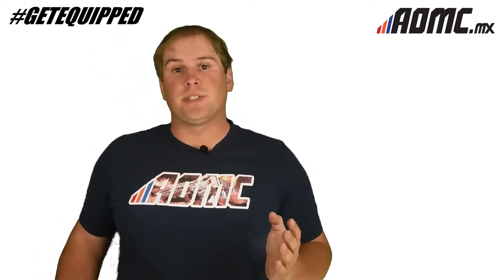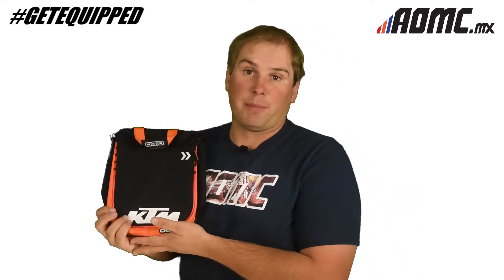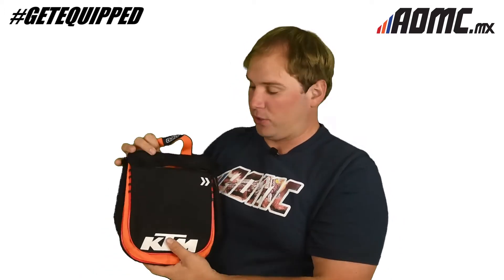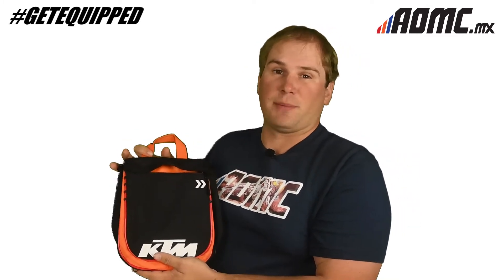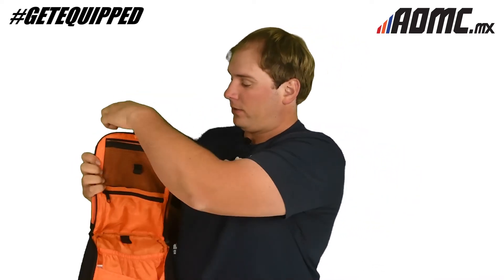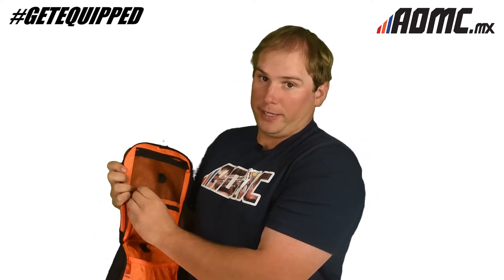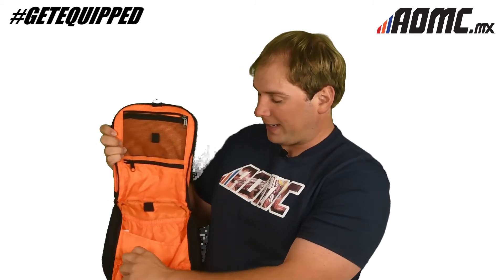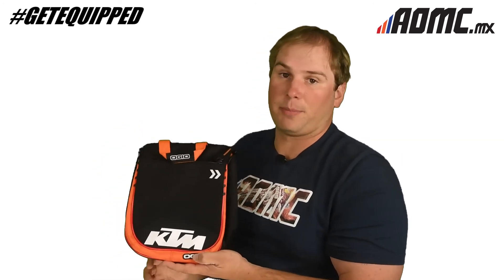KTM Corporate Doppler Toilet Bag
Check out the 2018 KTM Corporate Doppler Toilet Bag for those days on the road.